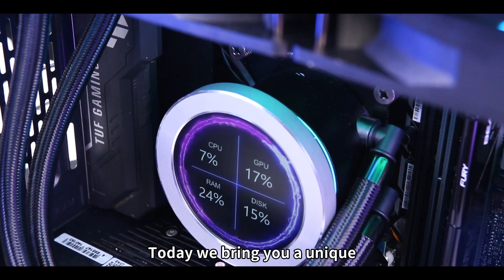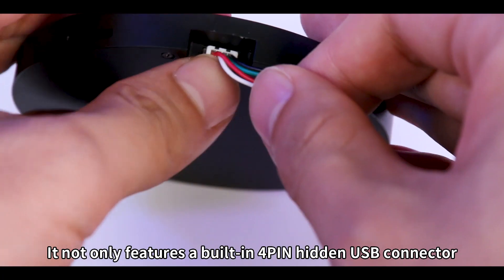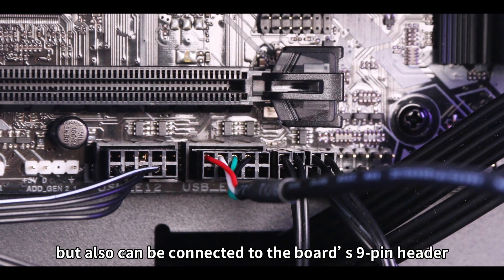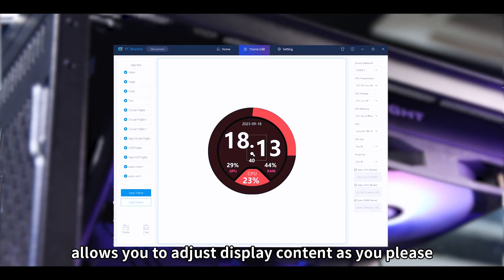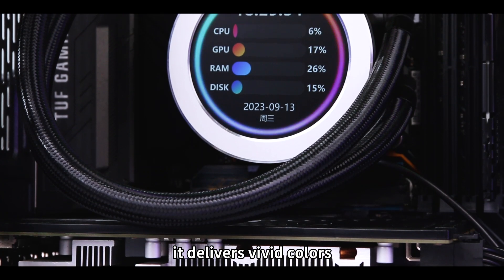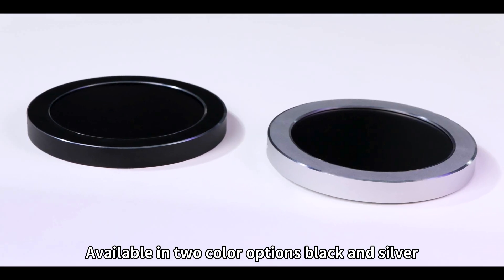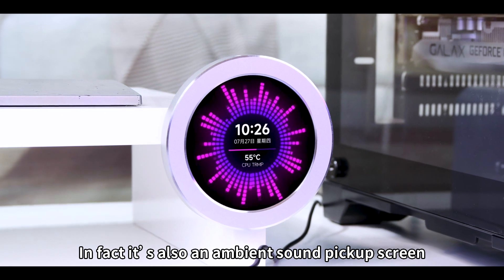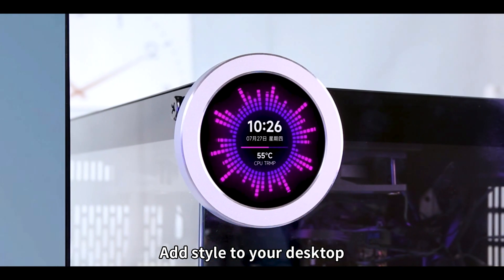Waveshare USB Monitor 2.8", Water Cooler Screen, PC Case Secondary Display, Desktop Ambient Screen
480×480 Resolution, With Music Spectrum Analysis Function, Type-C Interface, CNC Metal Case, Multiple Monitoring Applications